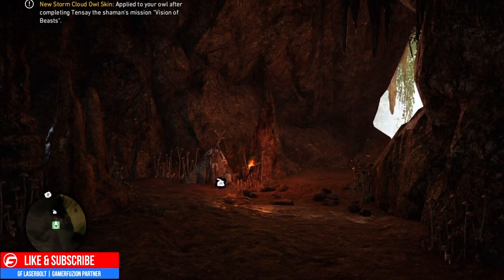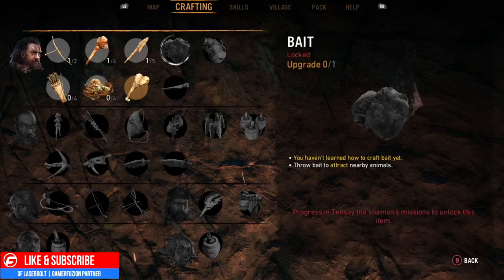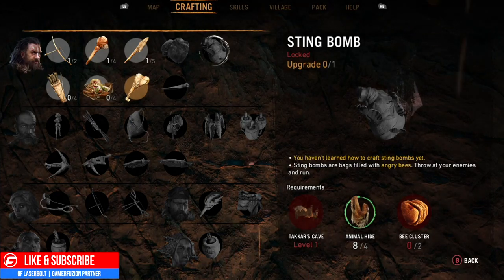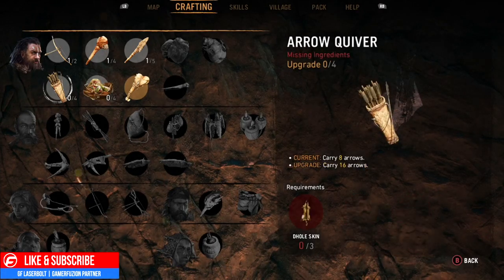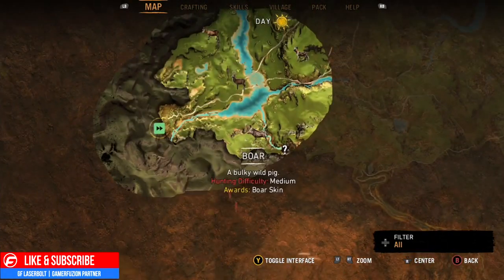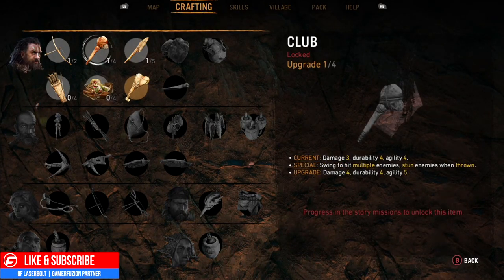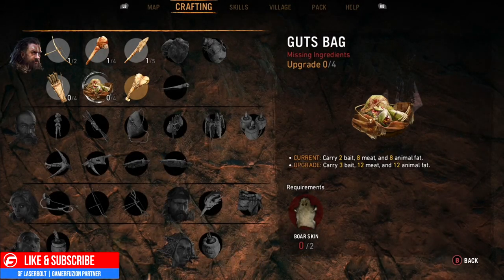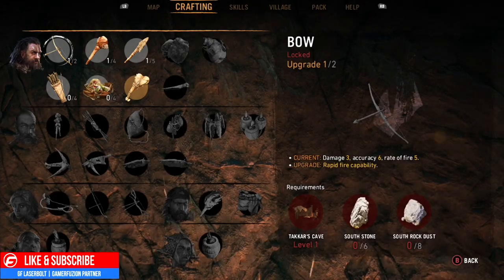Far Cry Primal How CRAFTING WORKS and How to Find UPGRADES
In this video will go over Far Cry Primal Crafting and how it works and how to upgrade the different weapons you craft, gear that you craft and all the require items that you need to craft in far cry primal. You will have the chance to craft their own tools and weapons from the wild resources around them, while taking on the different tribes and predators who will pose the main threat. The crafting system will feature stronger and stronger weapons as new resources are discovered.

Welcome to the Far Cry Primal Walkthrough of the entire gameplay of the game and will guide you from the prelude, Oros area until the end and all the different missions in the game and hunting sections. Will also provide you with the different collectibles in the game, how to hunt how to craft and the Far Cry Primal Review to let you know how good this game is or not.  In the Far cry primal you will also see how to craft items and the different materials that you need to collect and what items are needed for you to craft weapons, gear, clothes to survive the land of Oros from animals and weather. You will eventually become a beast master to control all the animal as you play at takkar. Take a look at our Far Cry Primal walkthrough to get great tips on completing those tough missions:  Along the way, they will have to hunt for food, master fire, fend off fierce predators, craft weapons and tools partly from the bones of slain beasts and face off against other tribes to conquer Oros.

Far Cry Primal is set in 10,000 BCE in the land of Oros, after the end of the Ice Age. It follows the character of Takkar, a hunter. Takkar is left as the last surviving member of his hunting party

A total of three different languages are spoken in the game; Wenja, Izila, and Udam (the game's three main tribes are named likewise).

Wildlife:

Companion System: Now there is a system that allows players to tame animals, just throw down bait and an animal will come towards it and press down the tame button on the screen (on PS4 the square button) each animal has a variety of abilities and special stats.

The Owl: This beast is the replacement for the camera, it can scout around at drop homemade bombs on the enemy and quick kill any creature (but not the mammoth) with ease an enemy to a bear. You can also enter hunter vision which highlights special things such as plants to enemies, but the owl has to be a certain distance from you.

The Wolf:

One of the most balanced creature in the game, you mostly find them in packs and are a pain in the but at night. Their special ability is growling when another hostile is near, from animal to human.

The Jaguar:

The stealthy one, this creature will crouch when you crouch and barely makes any noise in stealth mode. It can silently assassinate its targets by leaping on its back and mauling the hostile (not an animal). It is not advised to be used in open combat.

The Bear:

The tanky one, this beast can take a lot of punishment and has a high rate of damage, but it never ever uses stealth and just charges head long into the battlefield. So never use it in stealth mode, just use it as a charger.